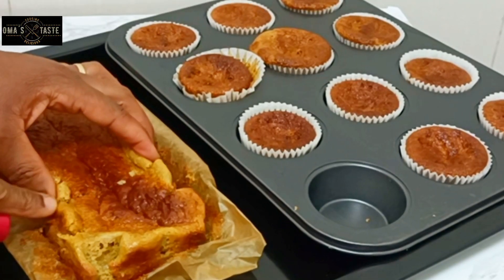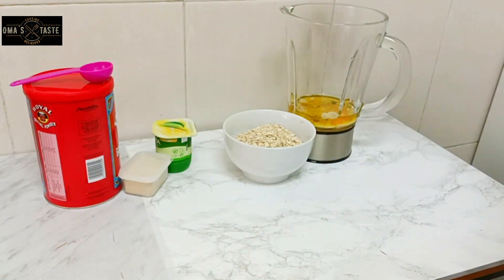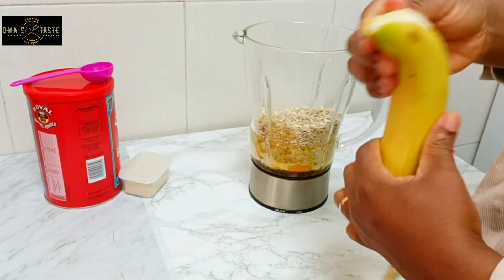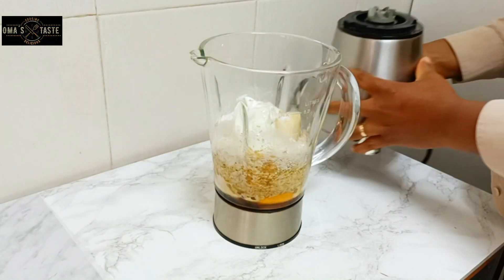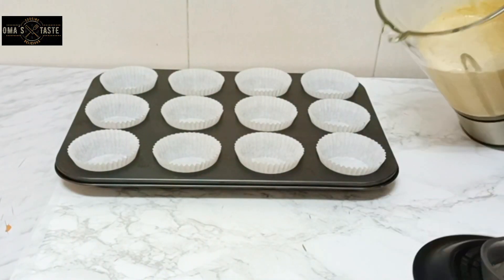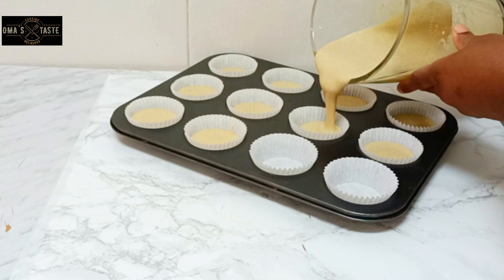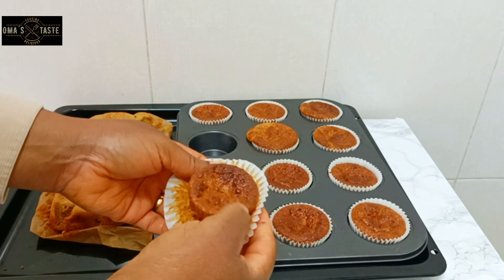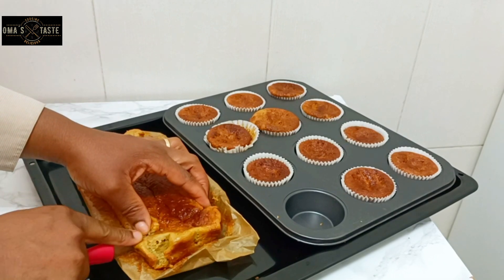How To Make Tasty Banana Oat Bread